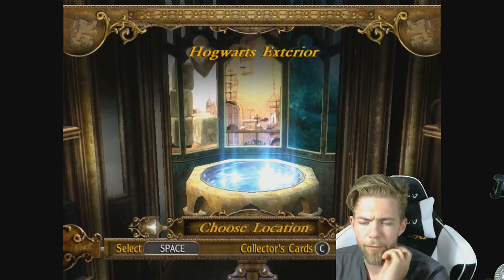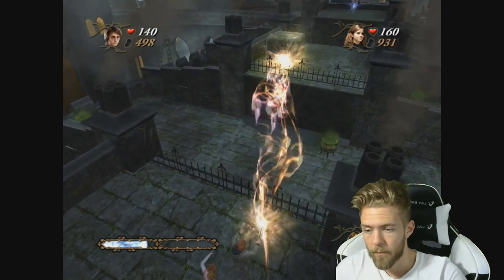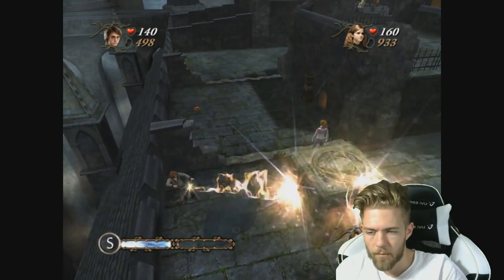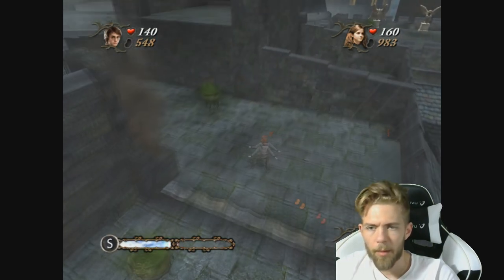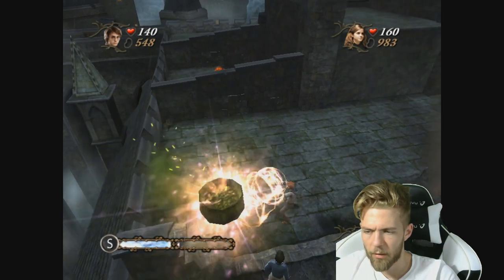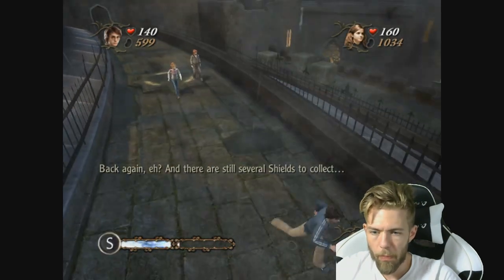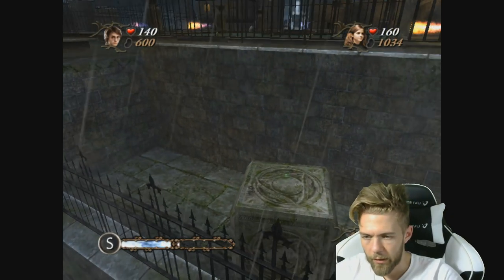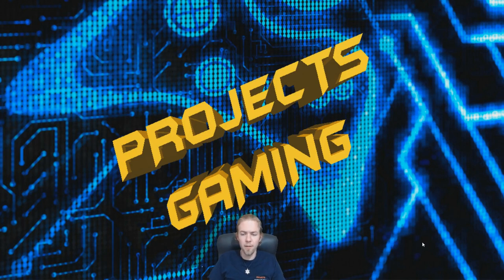Harry Potter and the Goblet of Fire | Episode 10 | Hogwarts Exterior Final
Welcome to another let's play video of Harry Potter and the Chamber of Secrets with Psycho by Projects, join us on our adventures through games.

Harry Potter and the Chamber of Secrets is a 2002 action-adventure game published by Electronic Arts based on J.K Rowling's novel Harry Potter and the Chamber of Secrets and the film of the same name.
The game's core gameplay is simple. Taking control of Harry, the player explores Hogwarts castle and grounds. Throughout the course of the game, the player will encounter events that tie into the storyline of the second book.
Filling the gaps between these events are various classes, where the player will learn how to fly a broomstick and learn new spells for combating bosses, among other things. Each new spell is accompanied by a challenge, which the player must get through in a certain amount of time to complete that class period. During the later parts of the game, the player will face challenges which are not time-limited and are not related to learning spells. These challenges are all based on events from the book, for example, travelling into the Forbidden Forest and gathering ingredients for a potion Hermione is making